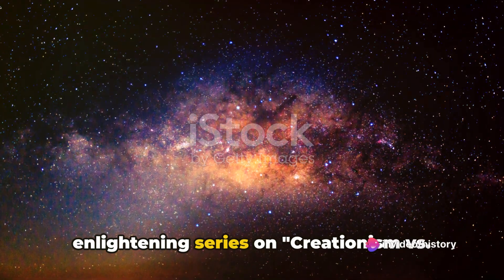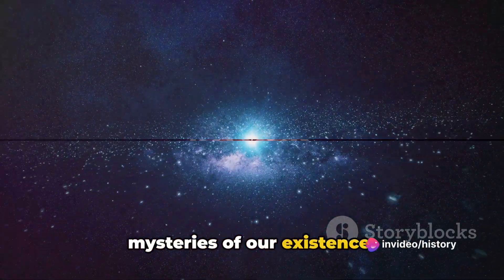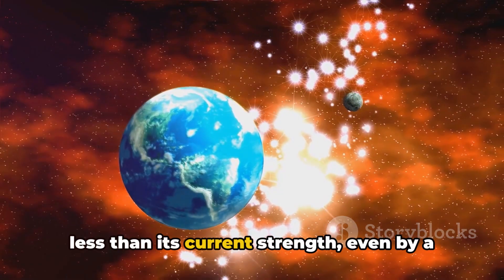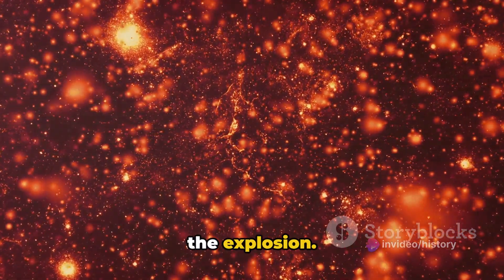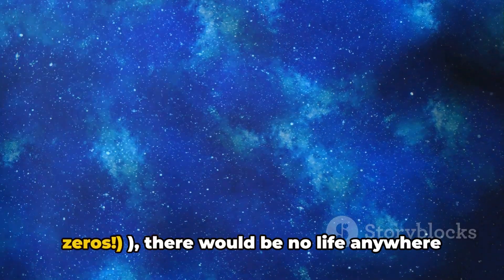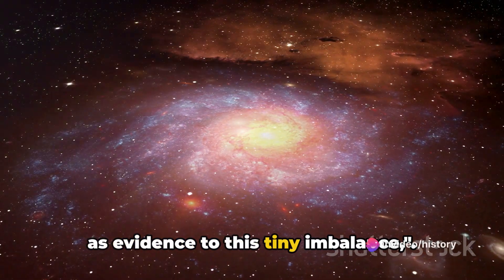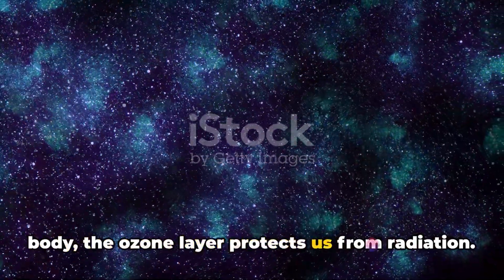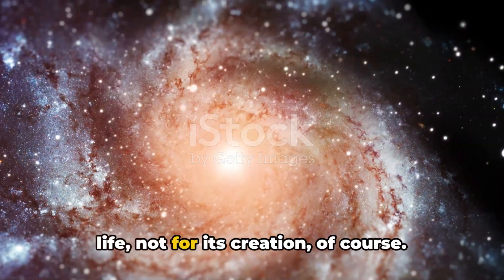Creationism vs. Evolution Ep. 13-B: The Quest for Order in Evolutionary Theory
00:00:00 - Introduction to the Episode
00:00:47 - The Initial Conditions of the Cosmos

Welcome to Episode 13-B of our captivating series on "Creationism vs. Evolution," where we continue the journey from Episode 13-A into the depths of the universe's finely tuned design and the origins of life. In this episode, we delve deeper into the philosophical, scientific, and theological dimensions that challenge conventional evolutionary narratives. Our exploration takes us through the anthropic principle, showcasing the universe's astonishing precision that underpins our very existence. Join us as we uncover the intricate balance of cosmic parameters, from the specific conditions necessary for life to the enigmatic forces that govern our universe. This episode promises to broaden your perspective, inviting you to ponder the mysteries that lie at the heart of creation and evolution. Whether you're a science enthusiast, a seeker of knowledge, or simply curious about the world around us, Episode 13-B offers a treasure trove of insights into the delicate interplay between chance, design, and the quest for understanding our place in the cosmos. Don't miss this thought-provoking continuation of our journey through the complex and fascinating debate of Creationism vs. Evolution.